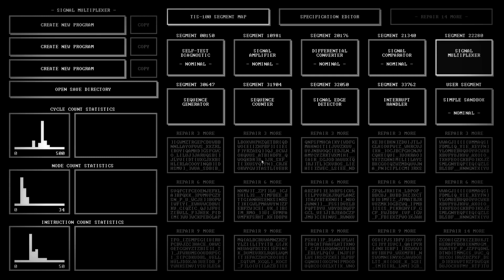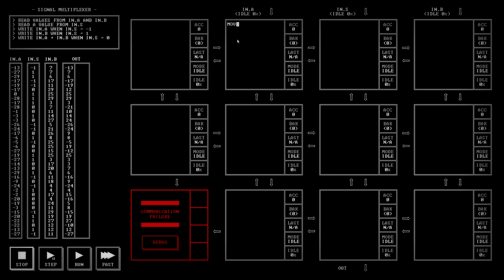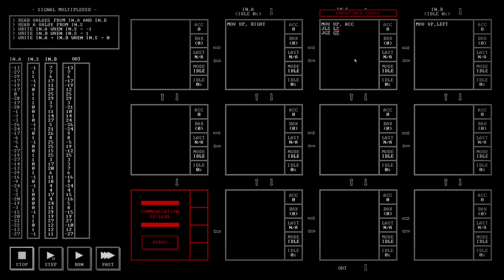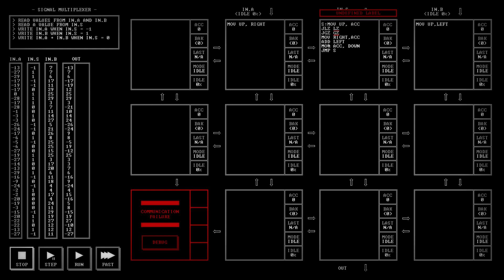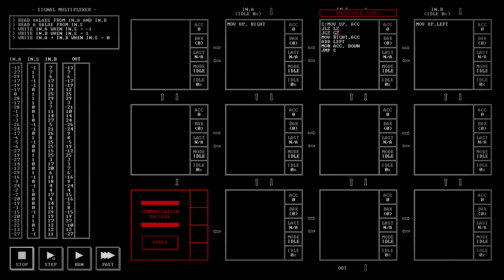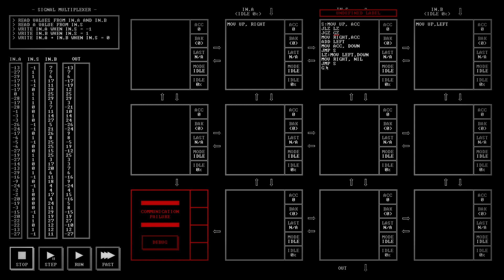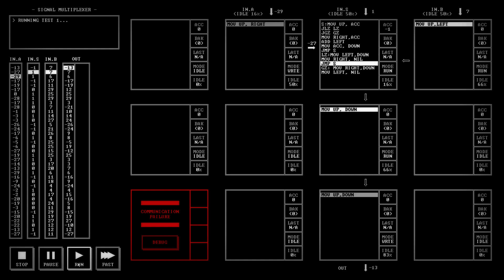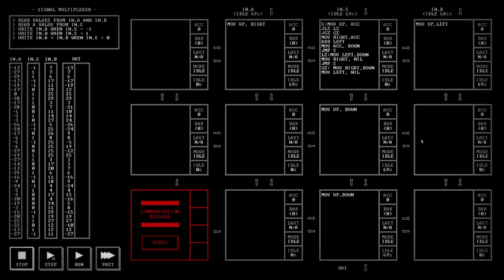Paul Plays TIS-100 5 (Signal Multiplexer)